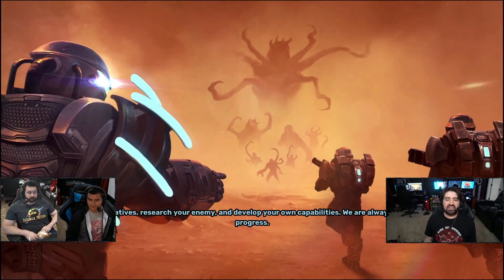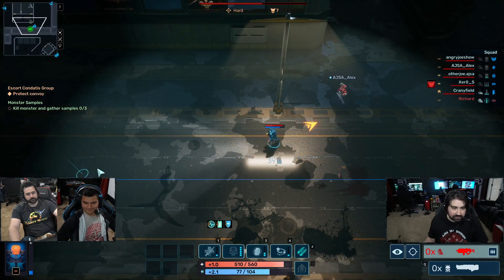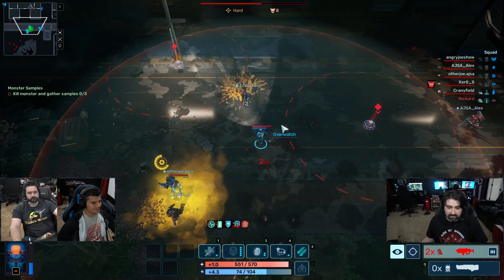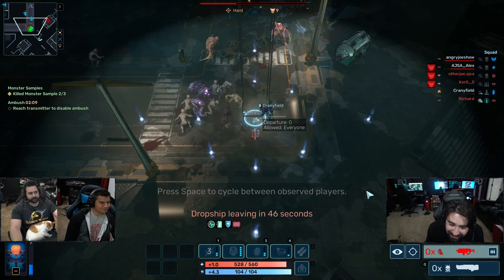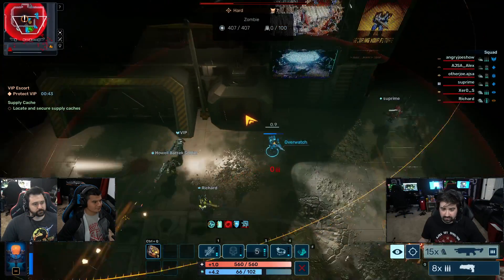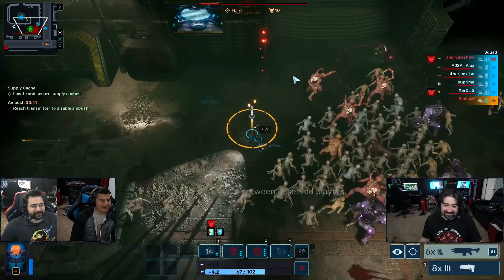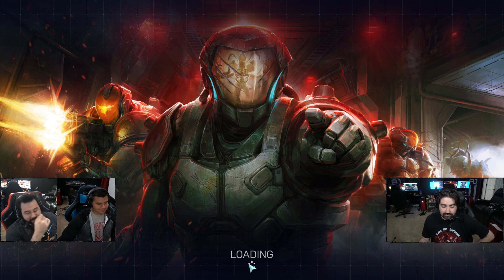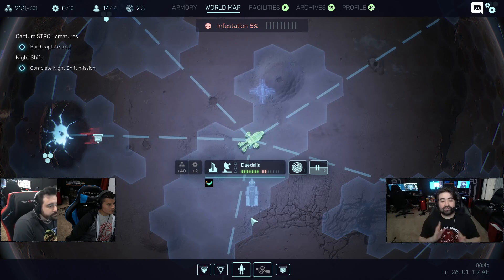Red Solstice 2: Survivors - Angry Impressions [8-Player Co-op XCOM!]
AngryJoe, OtherJoe & Alex suit up with 6 other players in Red Solstice 2 for an Action-XCOM Hybrid fighting hordes of aliens while building the Angry Army!